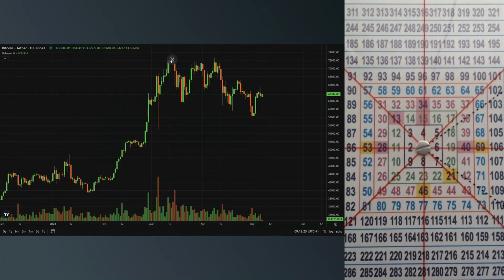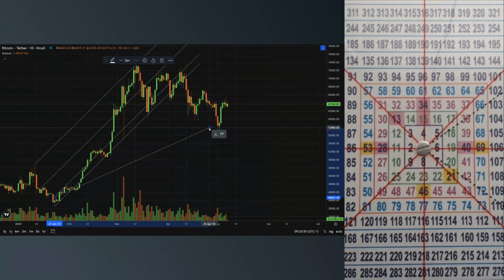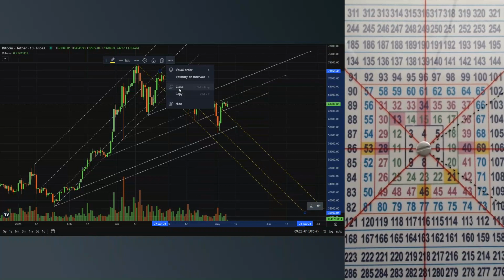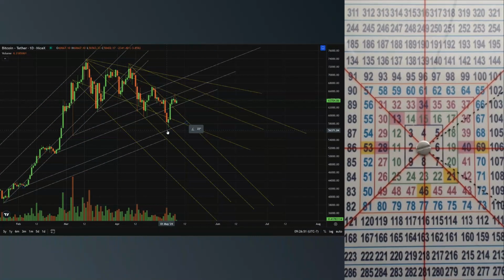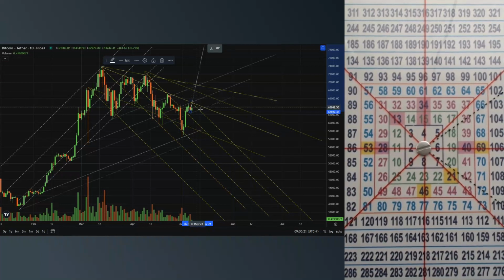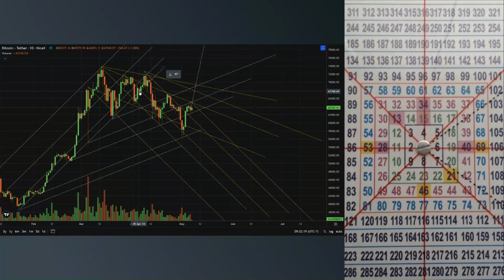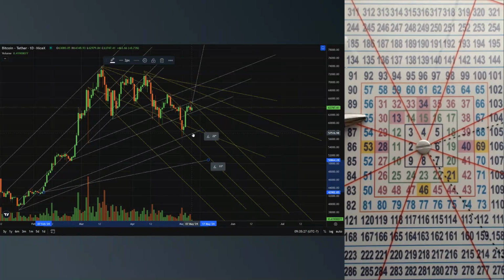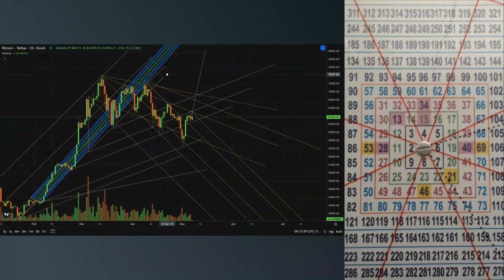Bitcoin - Build Your Chart Like GANN in Minutes and Know the Future